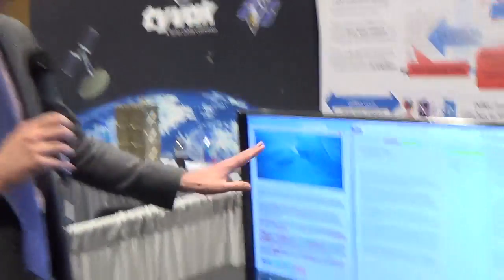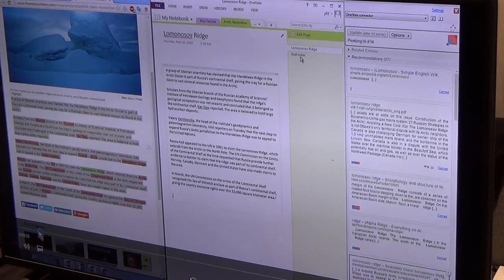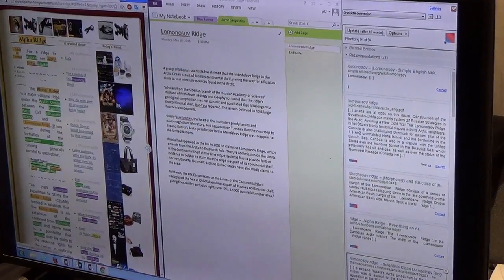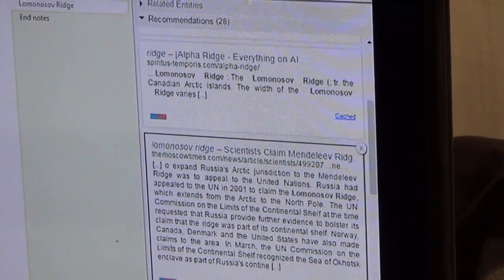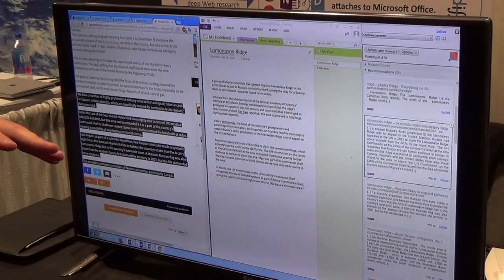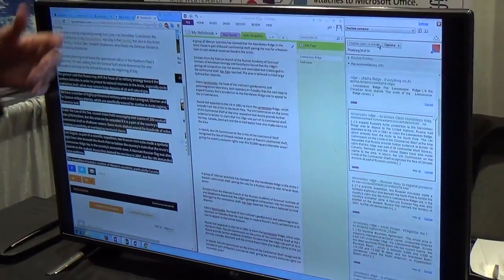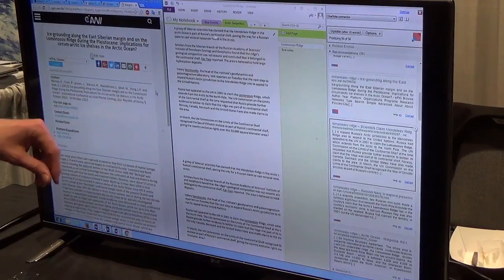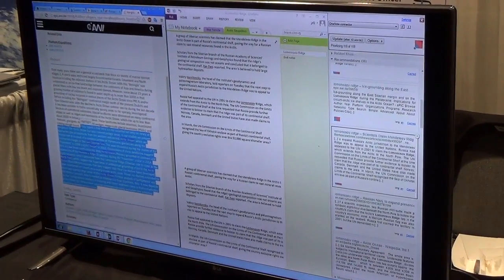Diffeo explains Big Data tech at USGIF's GEOINT 2016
GPS World's Art Kalinski spoke with Diffeo CEO and Co-founder John Frank at the United States Geospatial Intelligence Foundation's 2016 GEOINT Symposium, which was held May 15-18 in Orlando, Florida. Diffeo is an automated search assistant that uses proprietary algorithms to speed searches of Big Data even if the operator does not know what key words need to be searched.